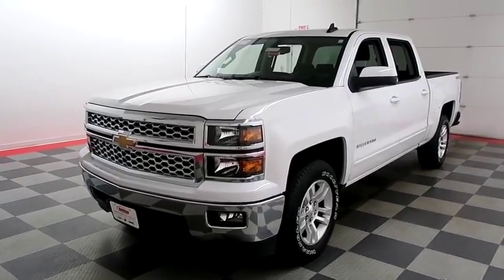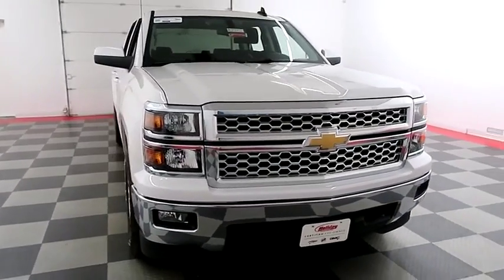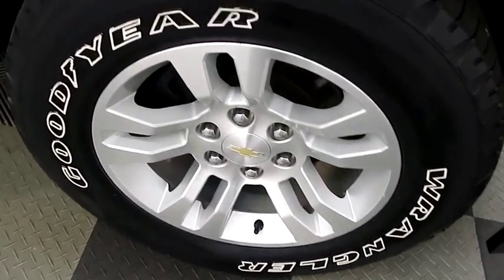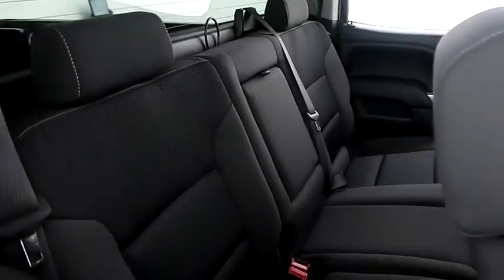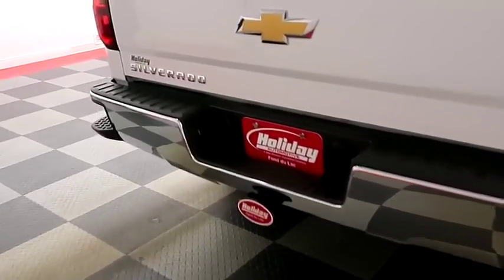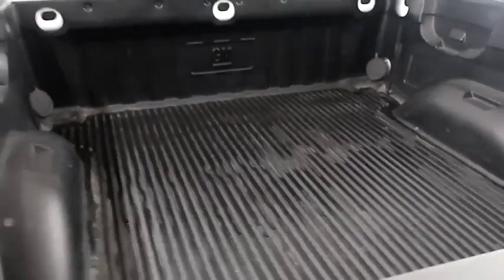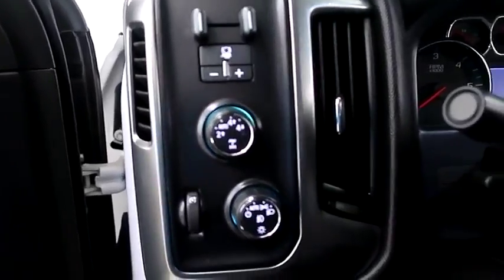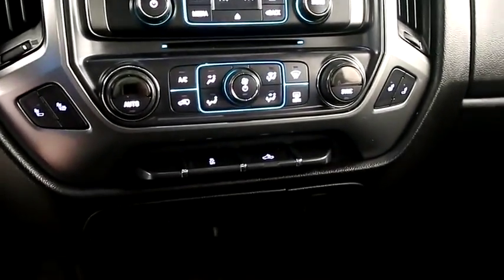2015 Chevrolet Silverado 1500 A7715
2015 CHEVROLET SILVERADO 1500 Fond du Lac, WI
Stock# A7715

Holiday Automotive
321 N Rolling Meadows Dr. Highway 41 and Highway 23

5.3L V8, Silverado 1500 LT Crew Cab 4x4, Crew Cab Pickup, 6-Spd Auto, 4WD, GM Certified. One Owner, Clean Title History, Rear View Camera, Remote Vehicle Start, Cloth Heated 40/20/40 Front Split Bench Seat, Split Folding Rear Bench Seat, 18  x 8.5  Bright-Machined Aluminum Wheels, Trailering Equipment, All Star Edition.